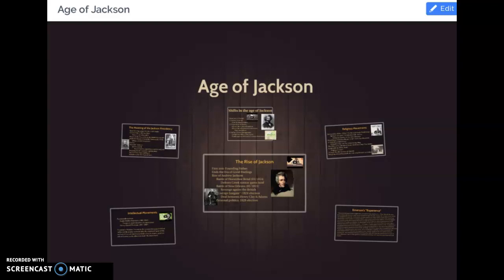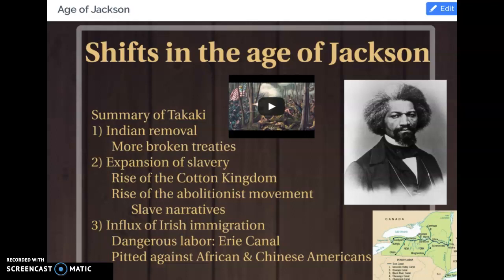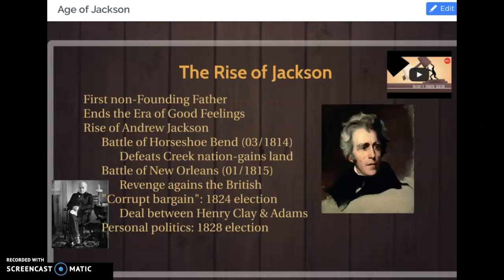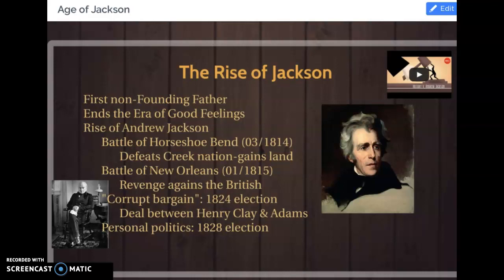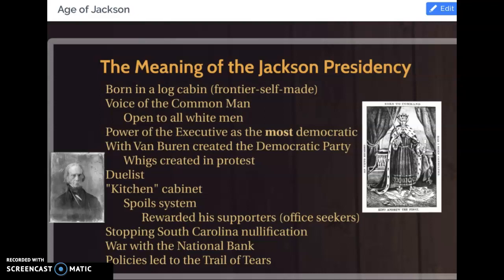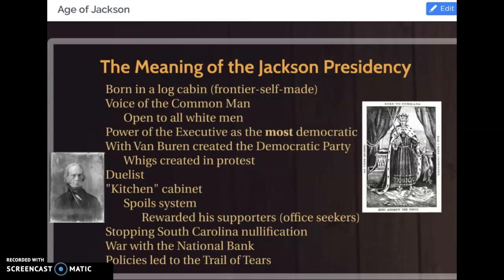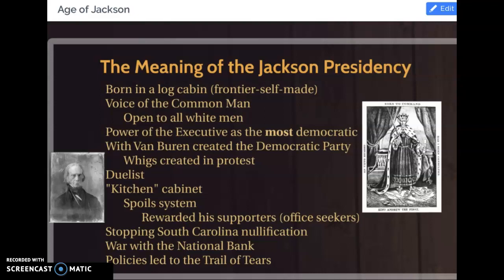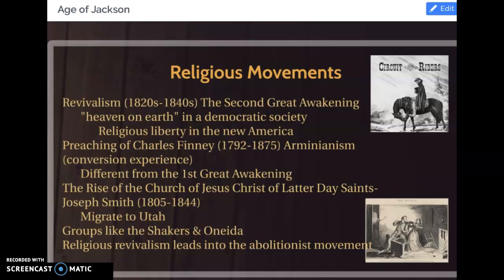Topics US: Jackson